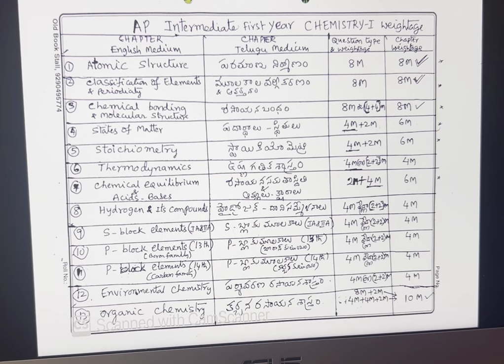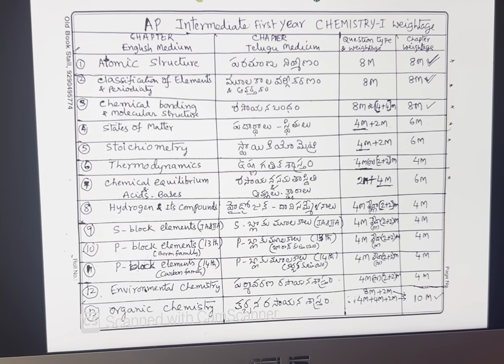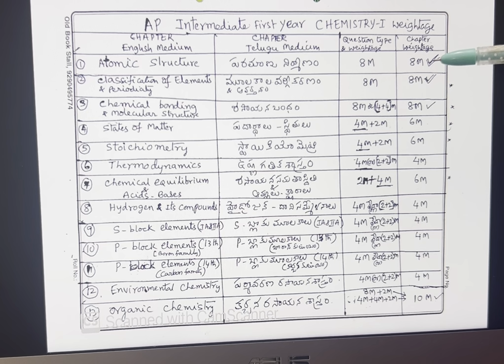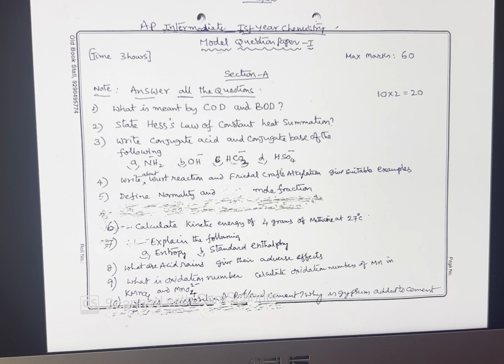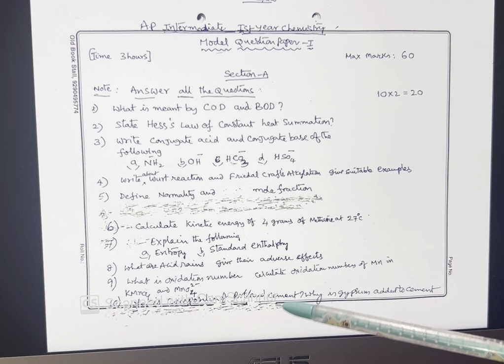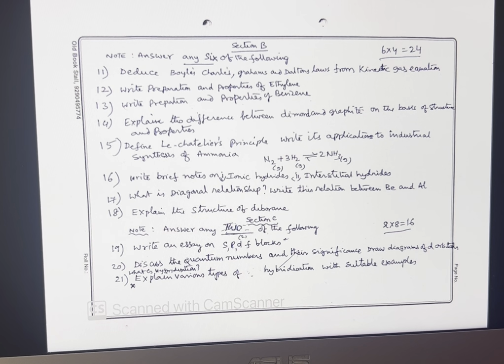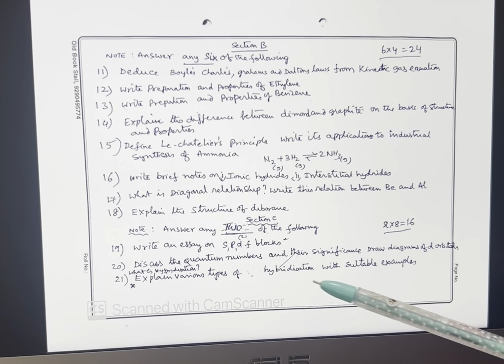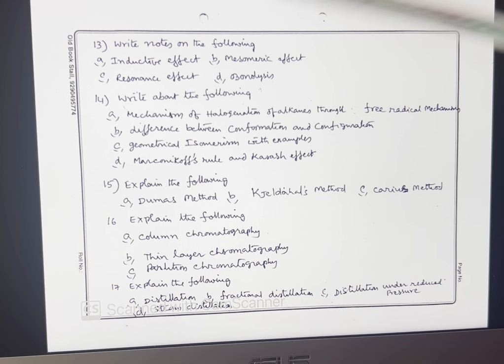intermediate(EM)chemistry model question paper-1 , weightage of chapters,IMP 8 Marks questions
Useful to average and below average intermediate students to enhance their marks